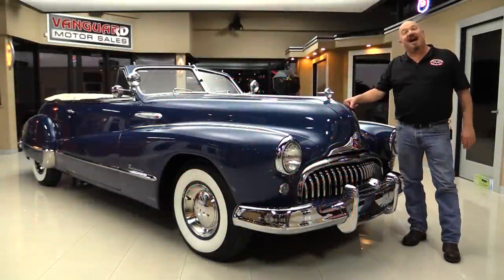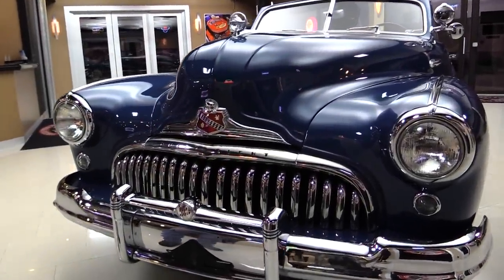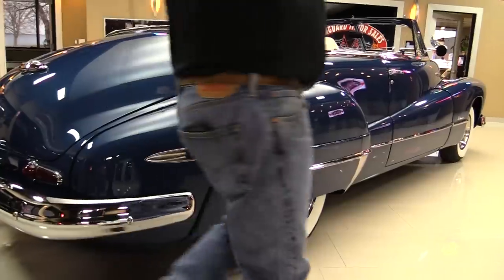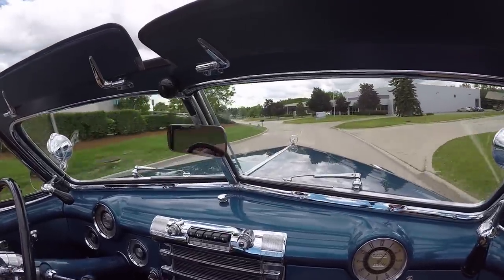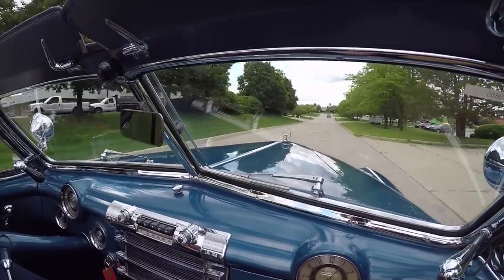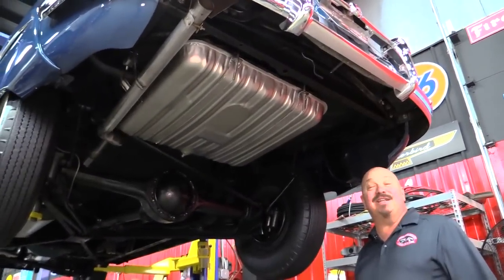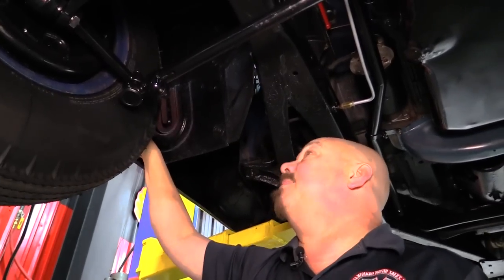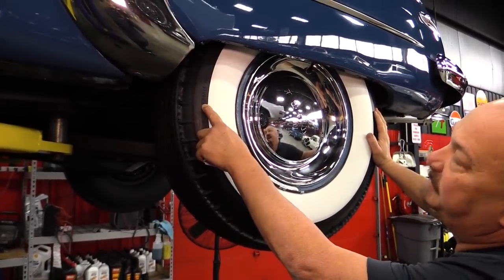1948 Buick Roadmaster Convertible For Sale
1948 Buick Roadmaster Convertible

VIN: 148I3855

This Buick Roadmaster went through a frame-off restoration in the 1980's and was freshened up with new paint just a few years ago. During the re-paint the hydraulic system was rebuilt, new exhaust manifolds were installed, a new radiator was added, all bulbs were replaced, and new carpeting was added. The car was originally gray with a beige canvas convertible top, now it's Honolulu Blue with a white vinyl top. The car originally came from Buffalo, NY and was properly maintained by the same mechanic for the past 14 years.

This was Buick's premium and best-appointed model, known for interior luxury and quiet operation. There are few other cars like this from this era. One of only 11,503 units produced in that year!

Instructions for operation and maintenance are included in sale!

Mechanics:

320ci Inline 8 Cylinder Engine (#: 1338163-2)
- Stock Heads
- Early 1950's Block
Carter Single 2-Barrel Carb
3-Speed Manual Transmission
- 3 On-the-Tree
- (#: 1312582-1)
Torque Tube Rear End
- Open Diff
Brakes:
- Front Drum
- Rear Drum
Exhaust:
- NEW Single Exhaust w/ Factory Replacement Muffler

Body:

Honolulu Blue Paint Finish
Chrome Grille Is In Great Shape
Headlight Bezels Look Great
Hood Opens Multiple Ways
Hood Ornament & Badging Looks Great
Door Lips & Jambs are Clean
Body Is Straight & Solid
Inside Trunk Is Gorgeous
- Carpeted to Match Interior
- Full Spare
- Lug Wrench
- Fire Extinguisher
Undercarriage Is Clean and Coated
- Original Trunk Floor Is Solid
- Drop Downs Look Great
- Floorboards Look Great
- Nicely Painted Frame & Body
- All-Original Metal
Wheels: 15” – Stock Buick “Moonies”
NEW Tires: 8.20R15 – White Walls

Interior:

Blue Interior Looks Great
Bench Seat
Column Shifter
Rim Blow Steering Wheel
POWER Convertible White Top
POWER Windows
POWER Bench Seat
Dashboard Is In Excellent Condition
Nicely Painted Trim Work
Gauges are Clean & Clear
Door Panels are Beautifully Upholstered to Match
Steering Wheel Is In Beautiful Condition
Chrome and Stainless Trim Work Look Great